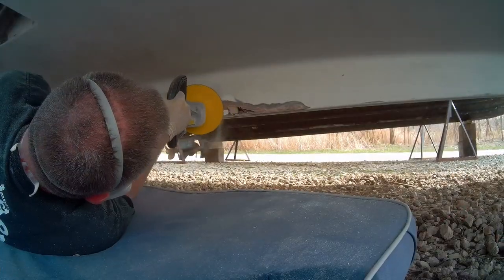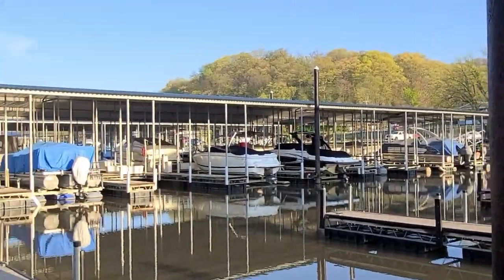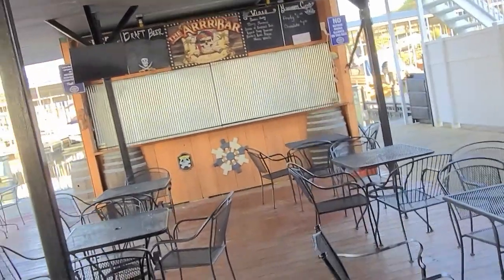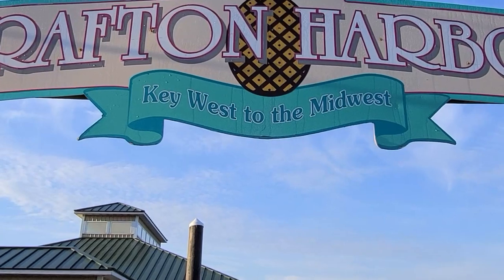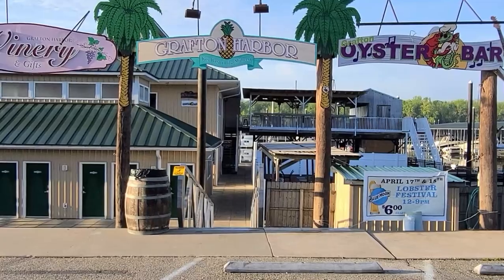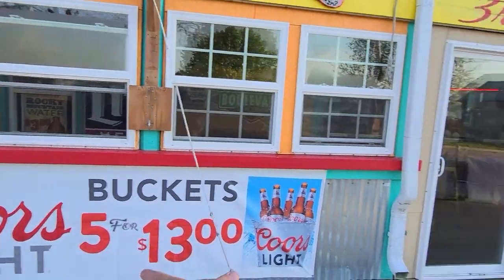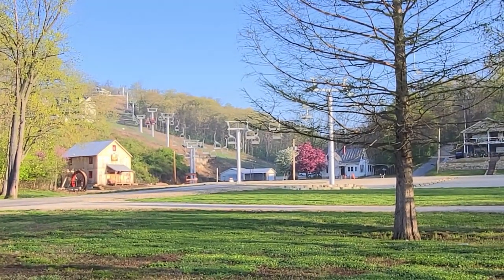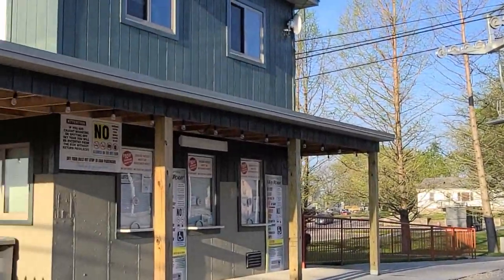Mississippi River Run: The Key West of the Midwest - Grafton, IL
An overnight stop in Grafton, IL on the convergence of the Illinois River and the Mississippi River on our 1999 Carver 356 in April! Over 700+ miles on the Illinois River and Mississippi River!  If your on the Great Loop, you need to stop here!